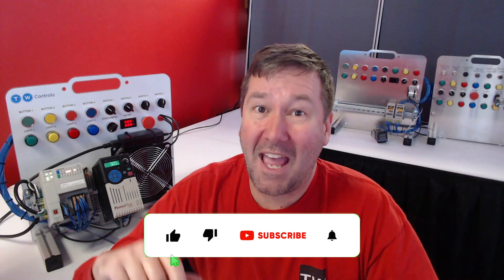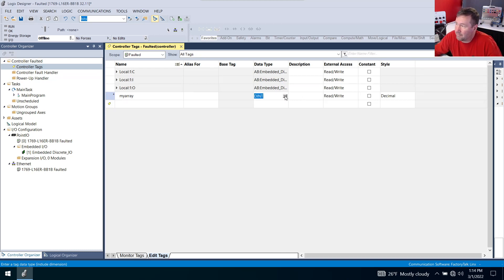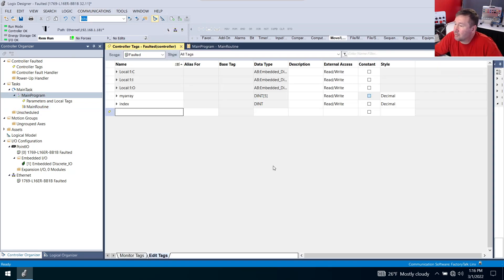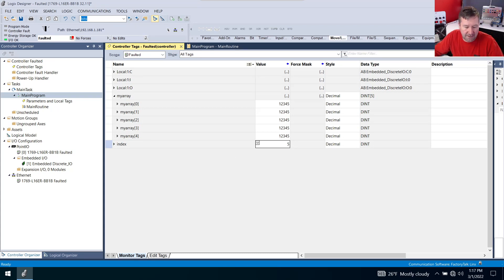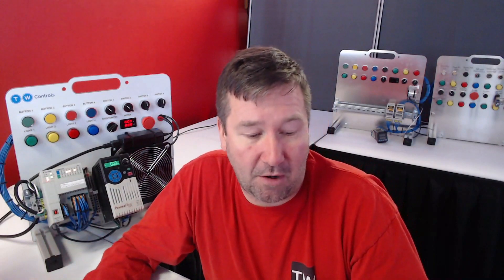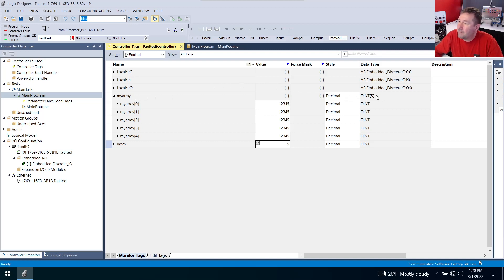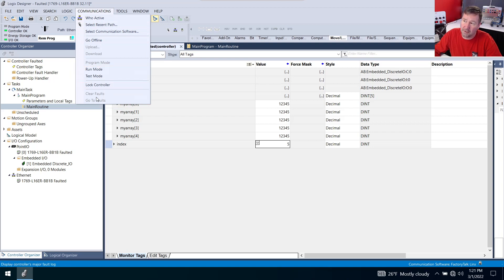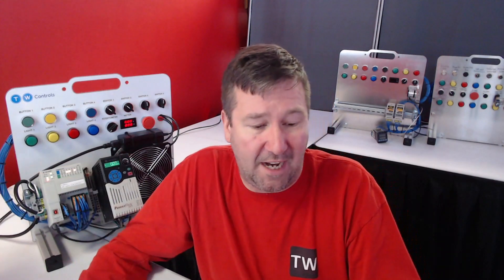Reset an Allen Bradley PLC Fault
Allen Bradley PLC faults come in two varieties, solid and flashing.  A solid fault light mean that there is a problem with your hardware and it will likely need replaced.  A flashing fault light can be cleared and recovered form and in most cases was preventable.